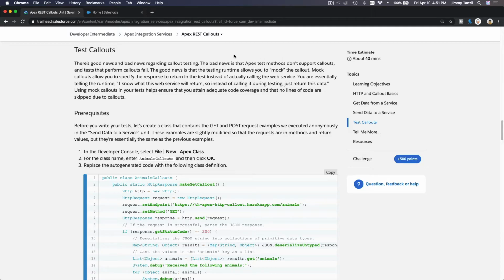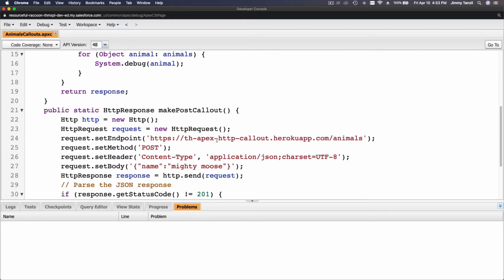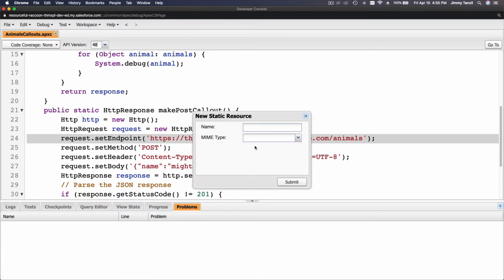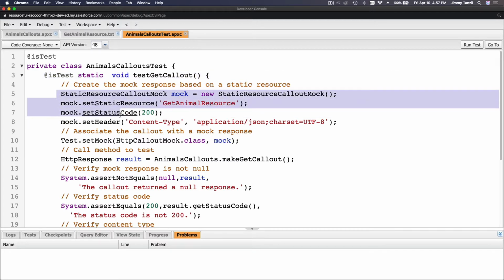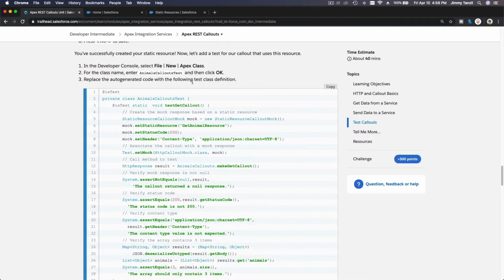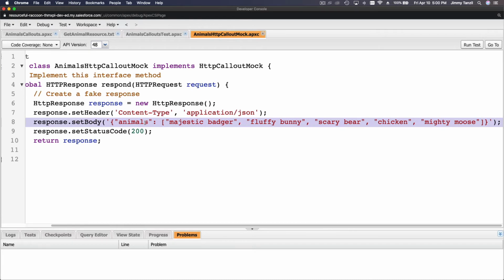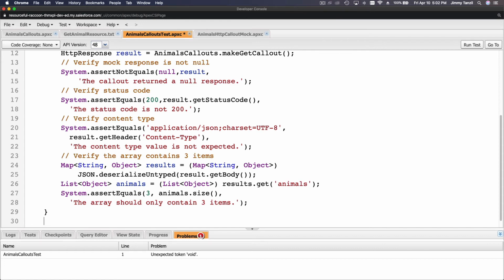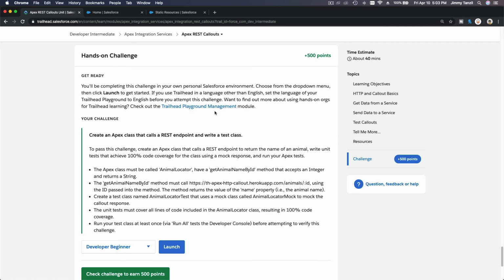Salesforce Trailhead - Apex REST Callouts Test - Mock HTTPCallOut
Learning Objectives
After completing this module, you’ll be able to:
Perform a callout to receive data from an external service.
Perform a callout to send data to an external service.
Test callouts by using mock callouts.